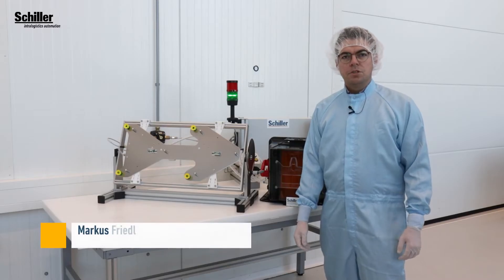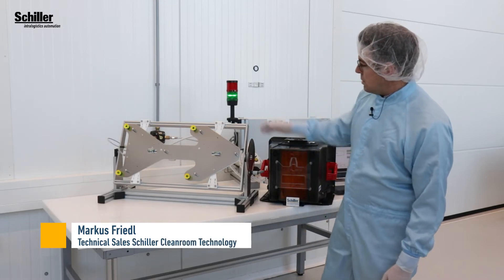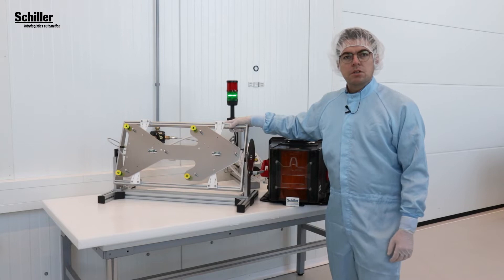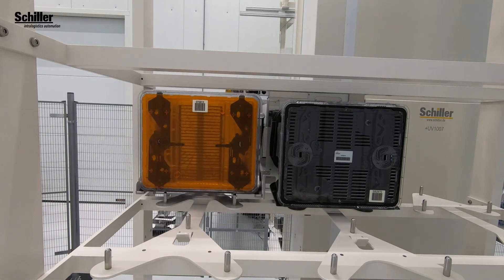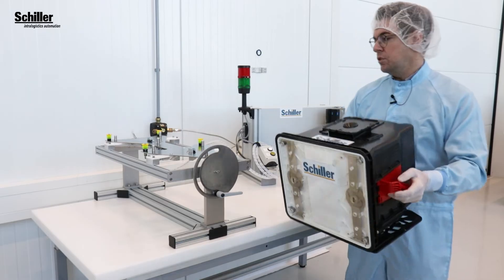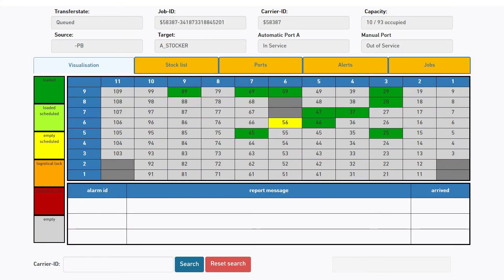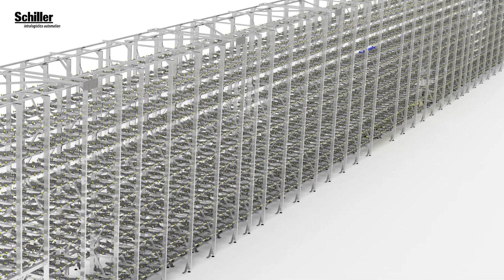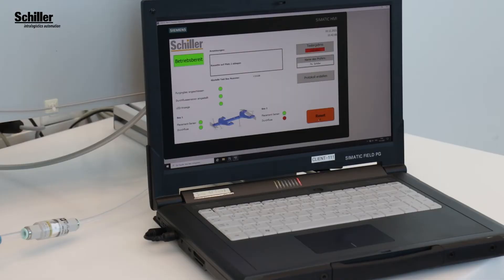Schiller Cleanroom Talk | Purging Bay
With its Purging Bay, the Schiller company offers a solution for wafer preservation during storage. Each storage place of the stocker (cleanroom storage system) can be equipped with this double-deep storage station. On the Purging Bay, two FOUP cassettes (containers for the wafers) can be stored one behind the other and purged with nitrogen. The Purging Bay was developed and designed by Schiller and can be used in the Schiller Linear Stocker or Max Stocker.